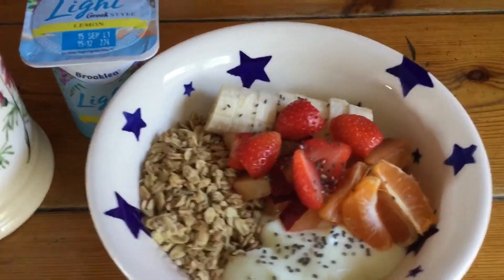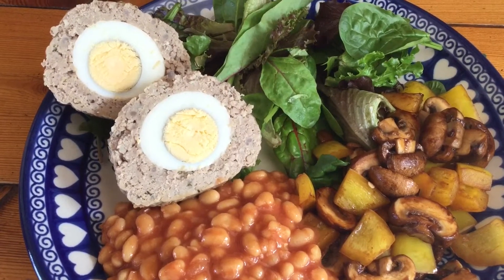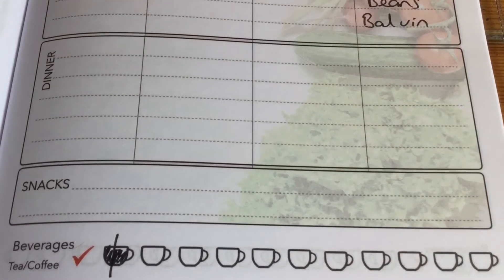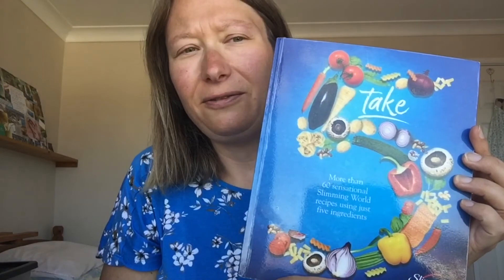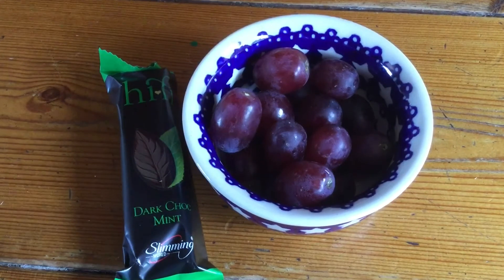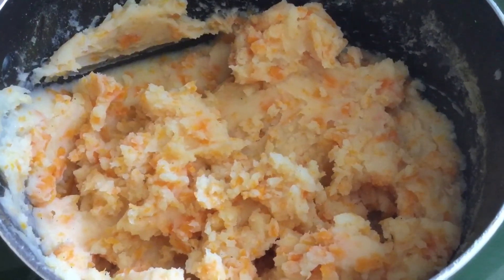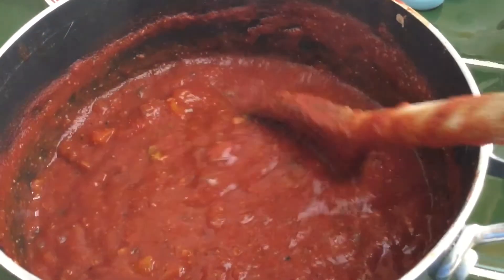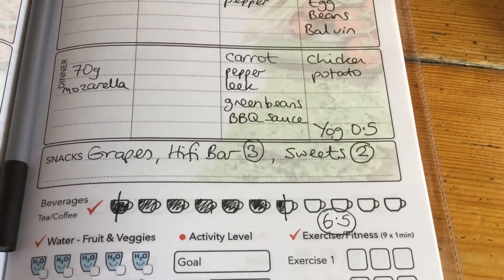What I ate today to lose weight with Slimming World. Chatty vlog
Welcome to this what I eat in a a day to lose weight with Slimming World.
I’m Emma and I have lost 6 stone so far following the Slimming World plan. I have kept the weight off for 4 years and now would like to lose another stone so am making these videos to help motivate myself. I also hope it may help others. Today I have been on plan and managed to finish the day on 6.5 syns.